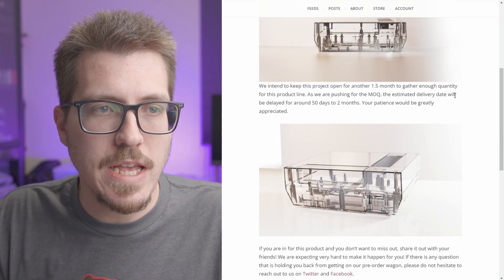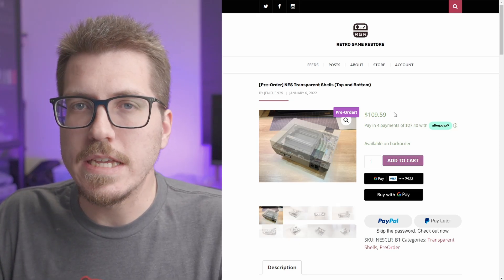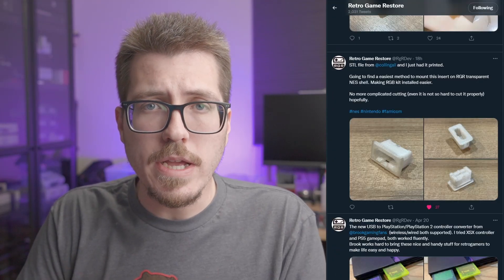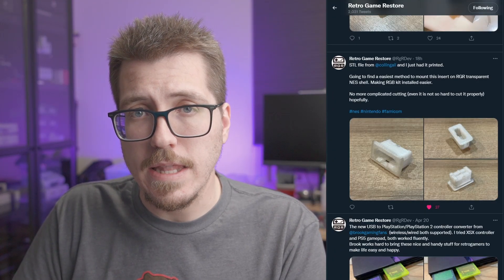FPGA Tower of Power? - Retro Modding News 4/24/2022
Laser Bear makes clear resin multiout, SRG320 releases Sega 32x MiSTer core, and Krikzz teases FPGA Sega "32x Mini".

Hakko FX888D
KSGER Soldering Iron
Kester Solder
Hakko FR-301 Desoldering Gun
Flux Pen
Liquid Flux
Bottles For Liquid Flux
Flux Paste
Solder Wick
Solder Sucker
Ribbon Cable
Wire Cutters
Wire Strippers
iFixit Kit
Isopropyl Alcohol

Camera Gear:
Sony A6600
Sony 16-55mm F2.8 lens

Chapters:
00:00 - Retro Game Restore Clear NES Shell
00:57 - Clear NESRGB Multiout
01:59 - Bluetooth GameCube Controller
02:45 - Sega 32x MiSTer Core
03:33 - Sega 32x "Mini" From Krikzz